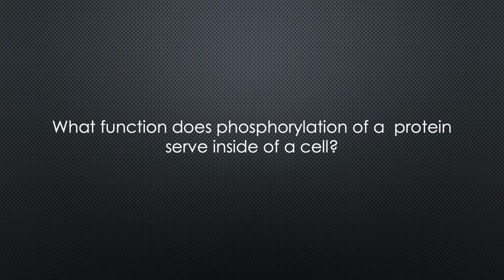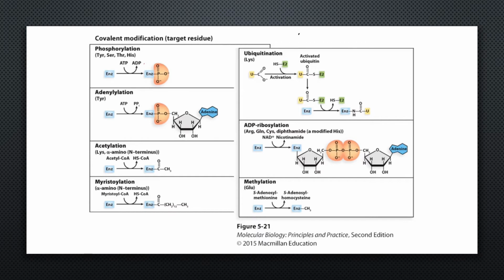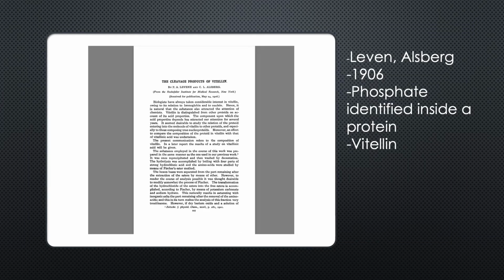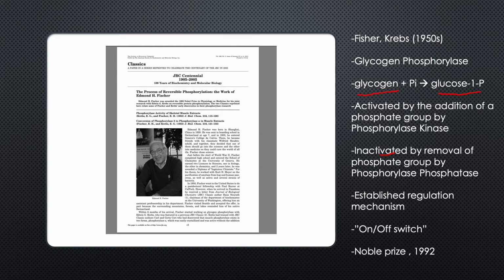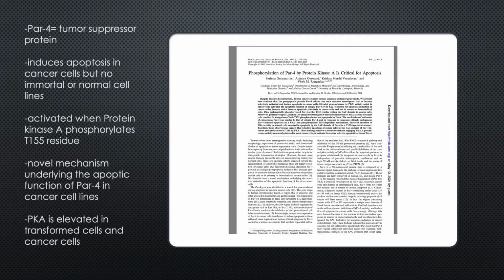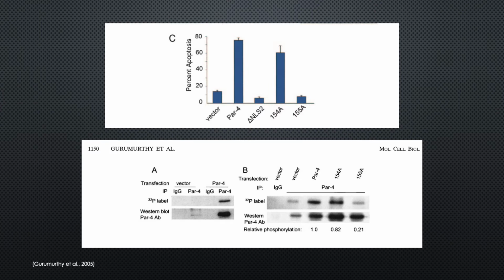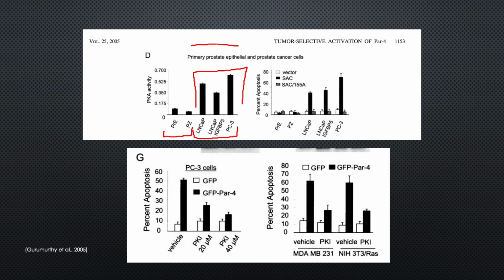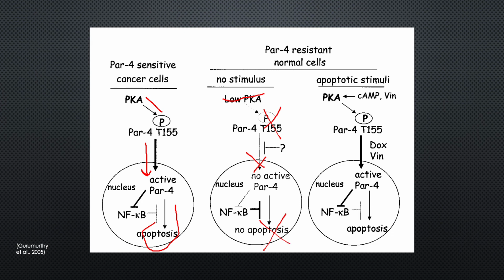Post-Translation Modification:ROLE OF PROTEIN PHOSPHORYLATION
Protein phosphorylation serves many different functions within the cell. In this video I focus on a specific apoptic pathway regulated by protein phosphorylation.